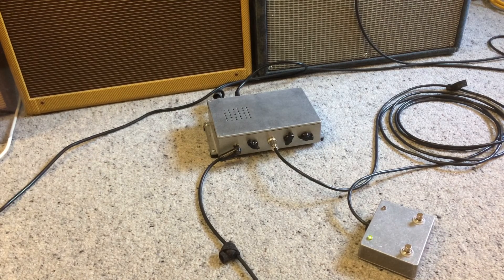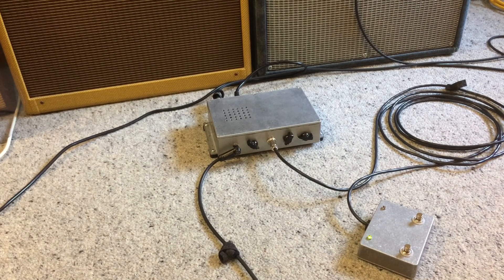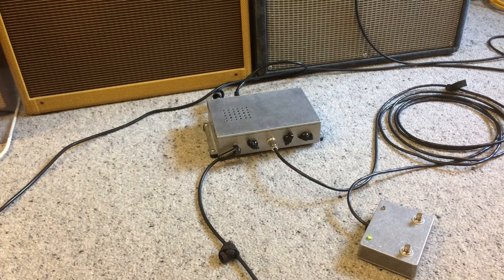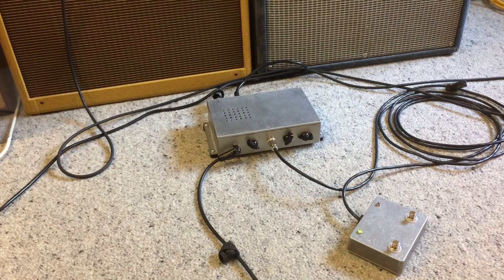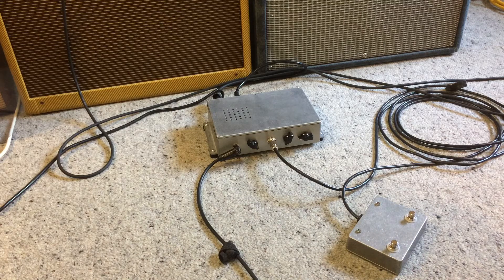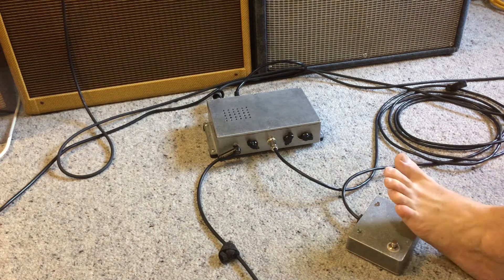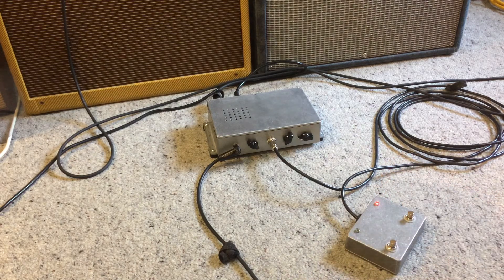TremoDrive Demo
This is a demo of my home made TremoDrive, a circuit from Rick-Tone by Rick Campbell. It's a tube driven clean boost and tremolo. The effect uses mains power that's transformed using a couple of inexpensive 12 V transformers back to back, into an integrated full wave bridge rectifier and then off to a 33 uF electrolytic cap that provides a nice steady 210 V DC.

The tube in question is a 12AX7 twin triode from JJ in Slovakia. The first triode valve is the voltage amplifier (i.e the clean boost), and the second valve is the oscillator for the tremolo. I used a couple of relays for switching, so I could use a separate, remote foot switch without sending the signal all the way from the box to the foot switch and back again.